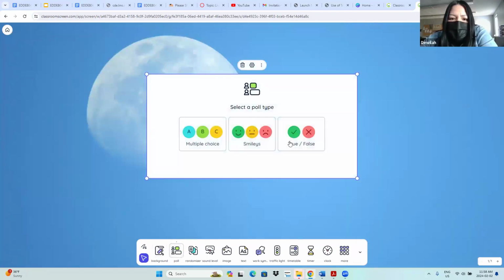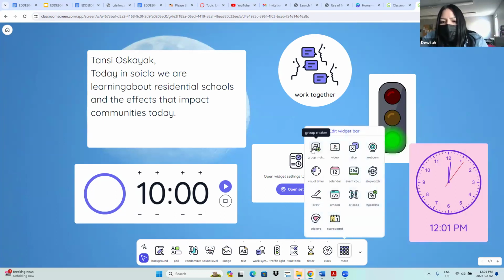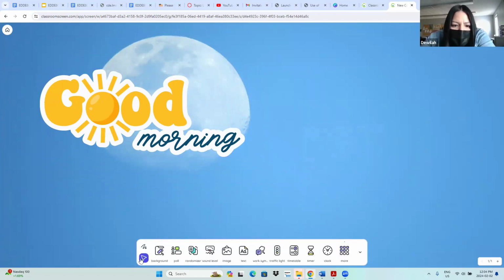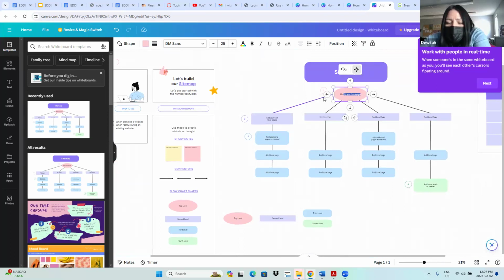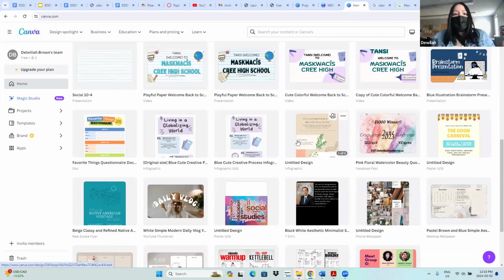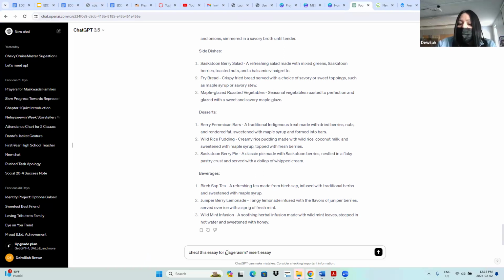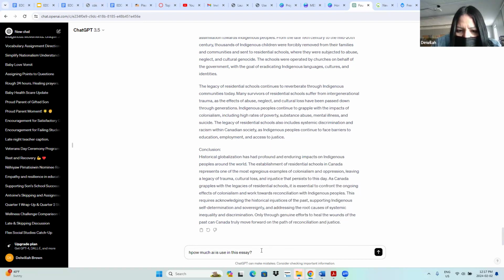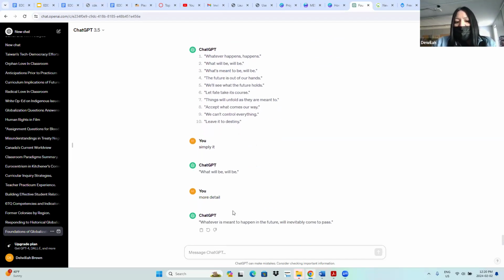Tech Tools for school teachers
2 February 2024

canva
chatgpt
google slides
google forms